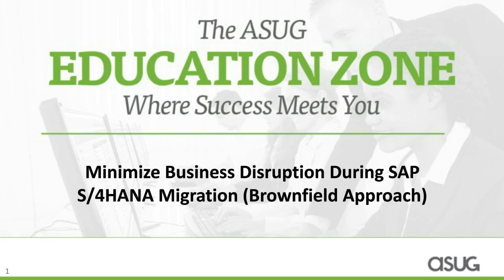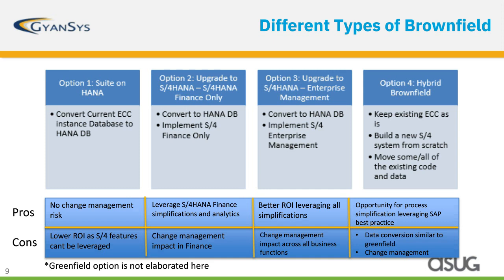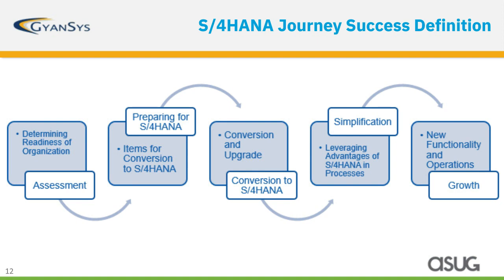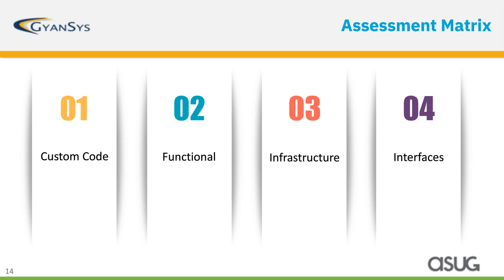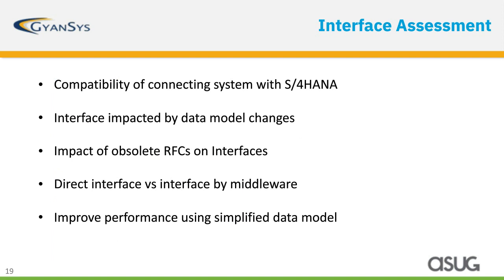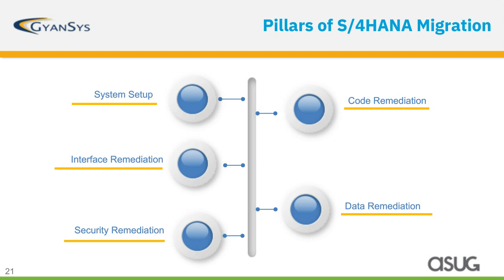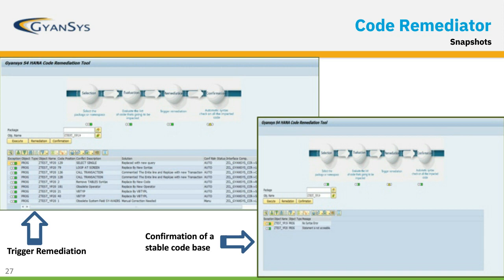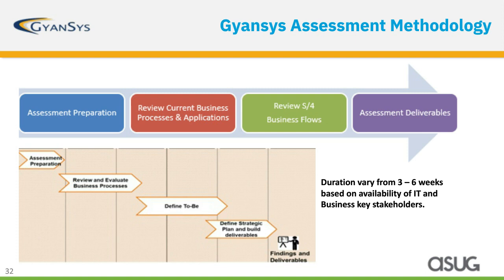Minimize Business Disruption During SAP S/4HANA Migration (Brownfield Approach)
Are you one of the existing SAP ECC customers considering some form of a brownfield migration approach as a first step to your enterprise’s upgrade to SAP S/4HANA’s digital core? Existing SAP Customers can benefit immensely by preparing themselves six months prior to the actual project kick-off.

This webinar will discuss the critical preparation activities such as custom code remediation, database clean-up, hardware sizing, harmonization of key master data (business partners, material master, universal ledger, etc.) based on our lesson learned across several successful engagements. This approach will give insight on how to rationalize SAP’s different business suite applications besides assisting & optimizing your SAP licensing cost based on SAP’s digital core simplification list.

We will discuss how GyanSys’ accelerators compliment SAP’s provided migration tools/OSS notes. You’ll learn about different options and additional ways to save time and implementation costs.